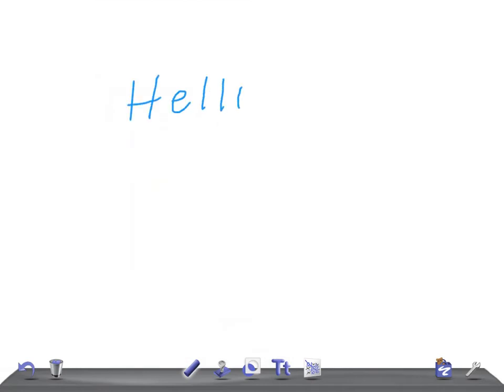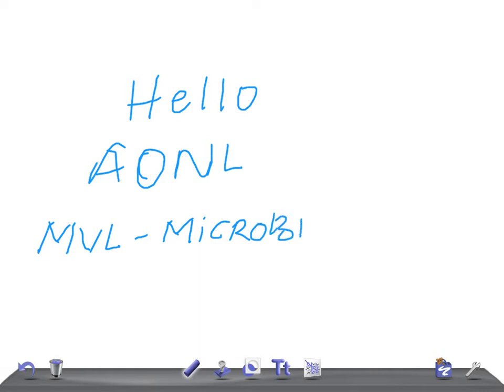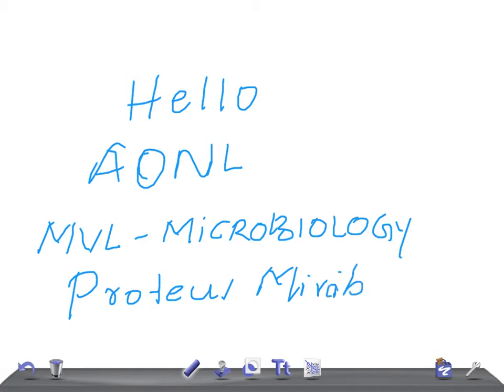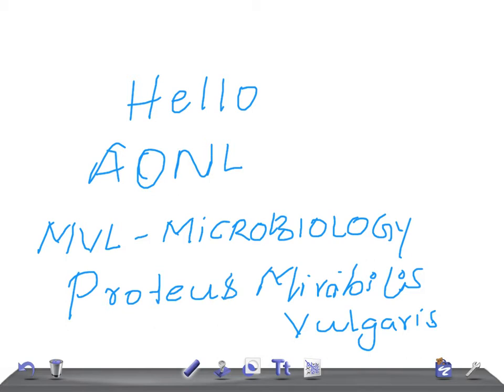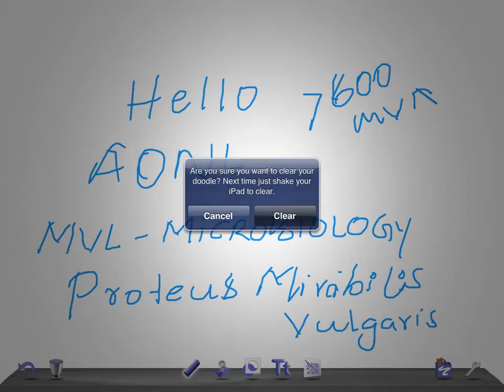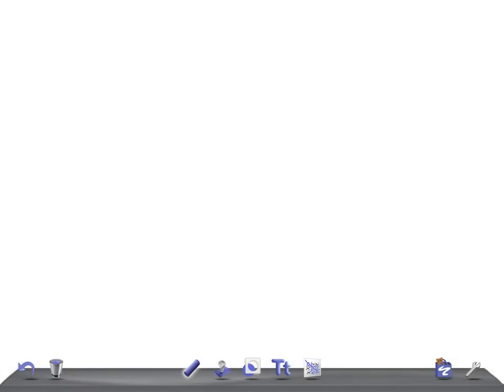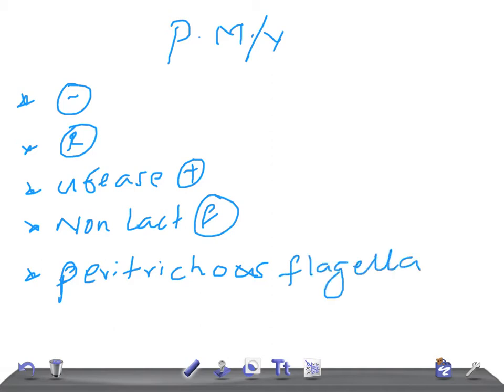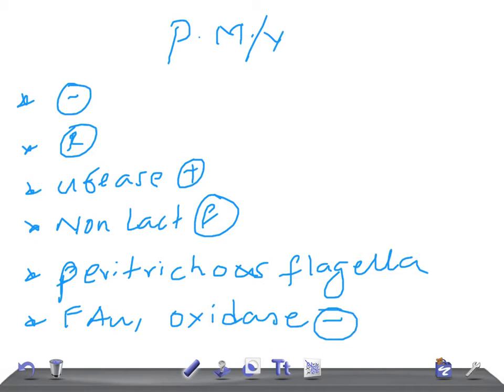Medical Video Lecture: Proteus mirabilis & Vulgaris, Microbiology